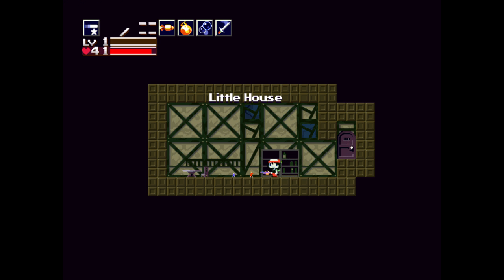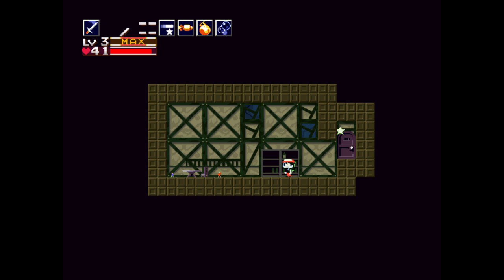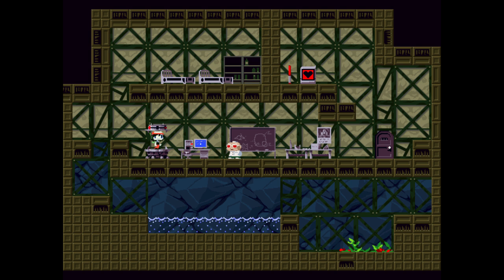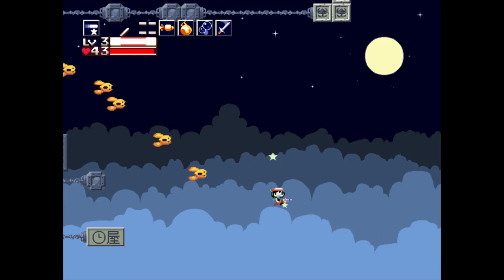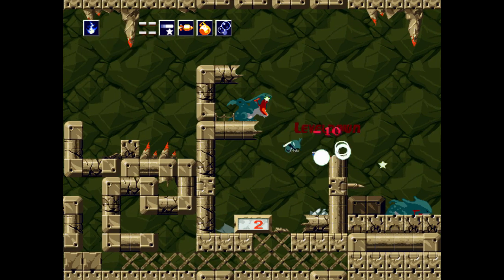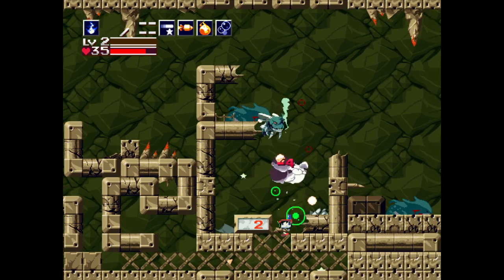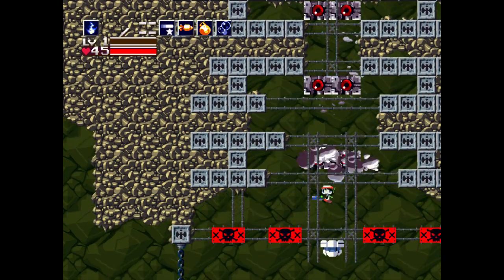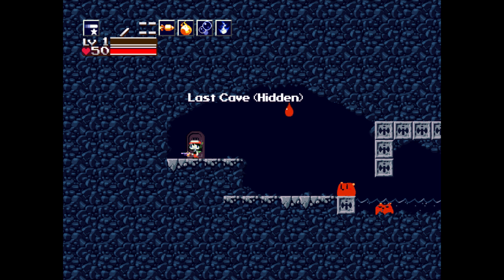Let's Play Cave Story (Blind) Part 16: A Little Situation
In this episode, Lucky finds a home of really tiny people and goes out to search for a lost husband. Will he find him? And what awaits on the journey to the Doctor's lair? Find out now!